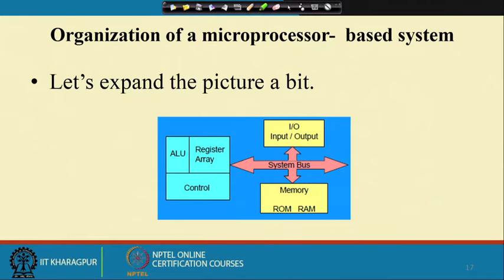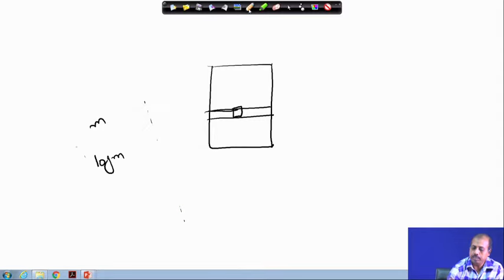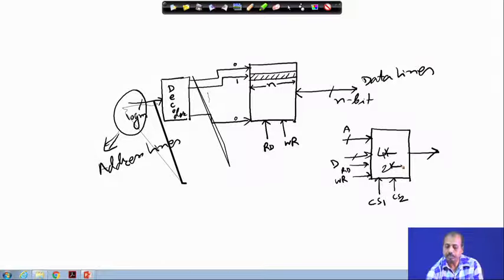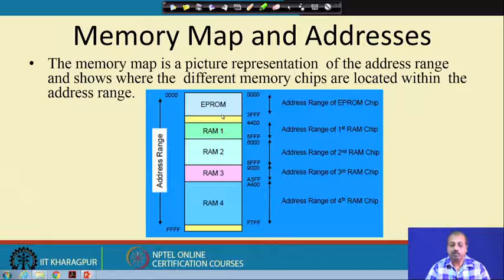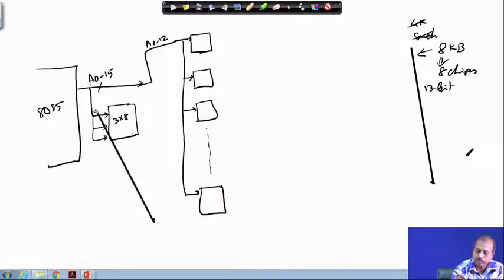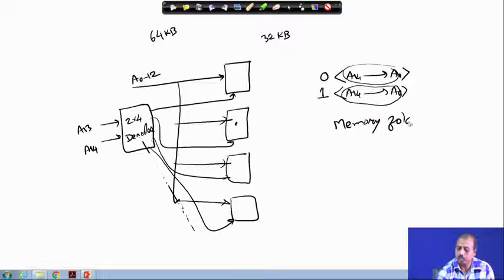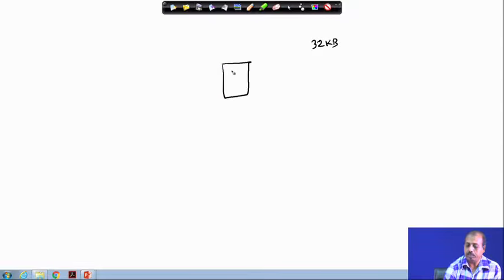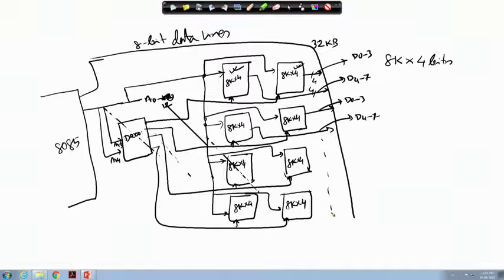Lecture 49: 8085 Microprocessor (Contd.)